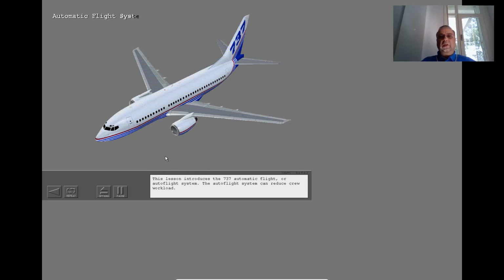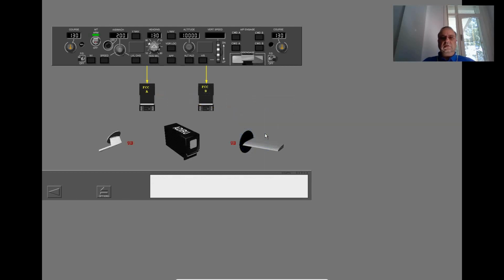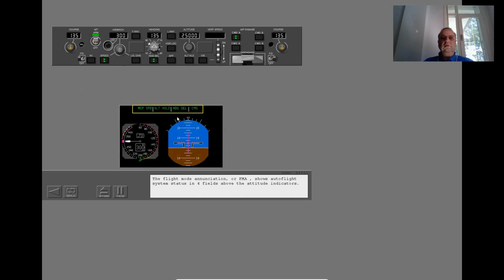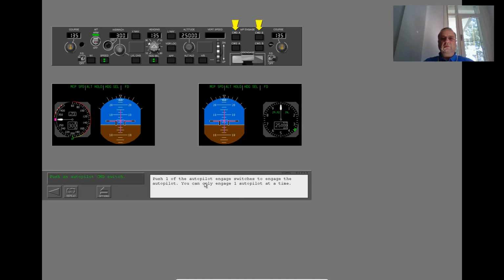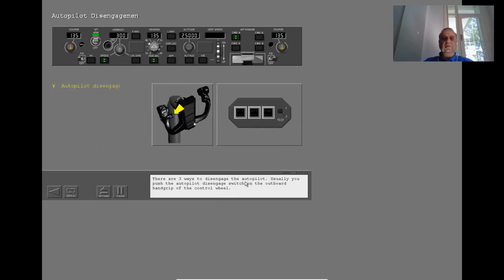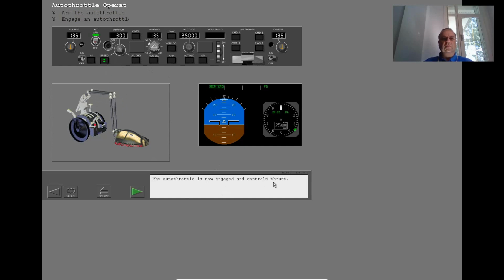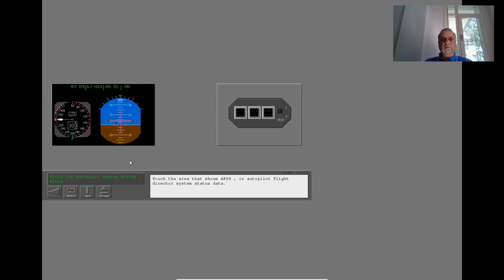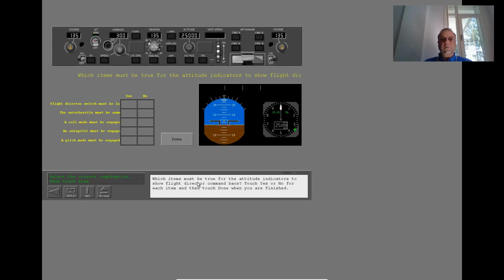B737NG_AUTO FLIGHT SYSTEM INTRODUCTION